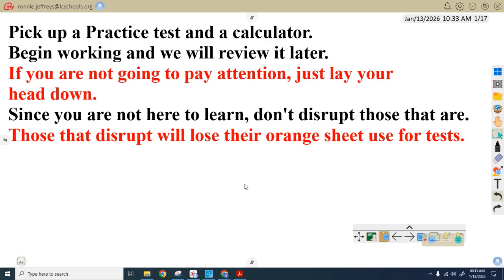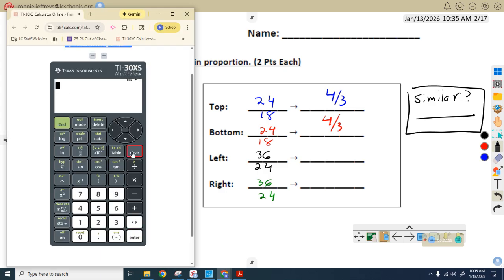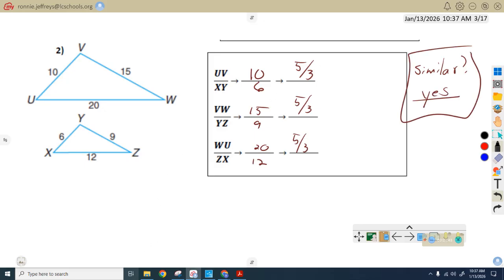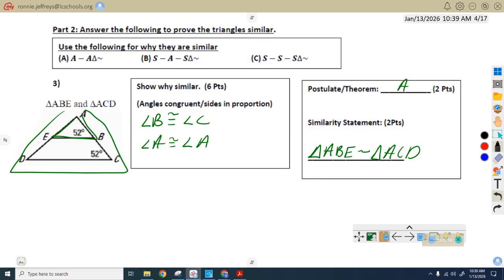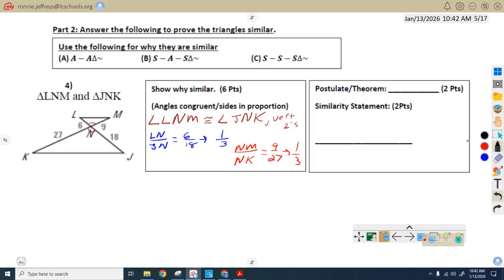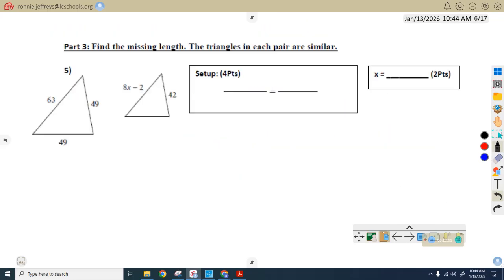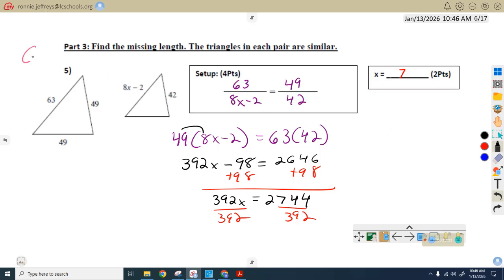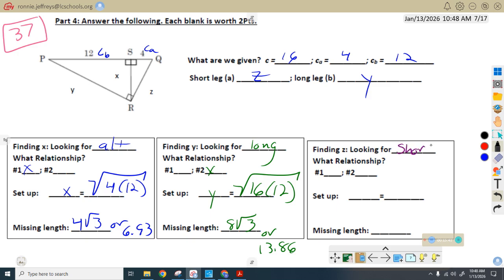Similarity Part 1 Practice Test A